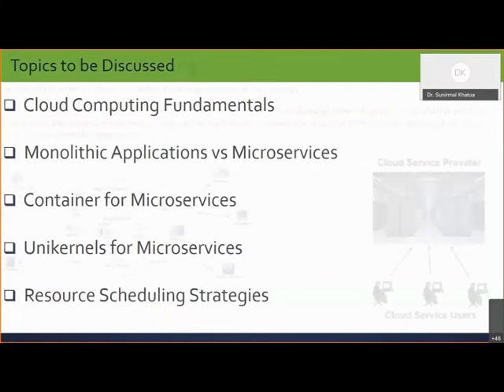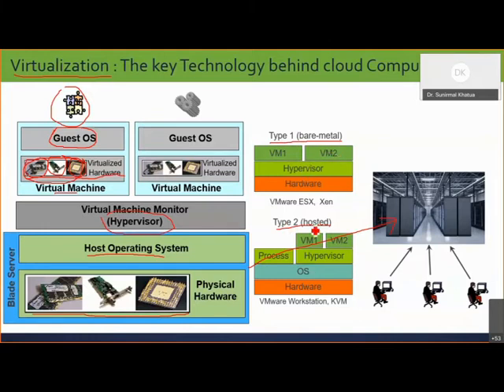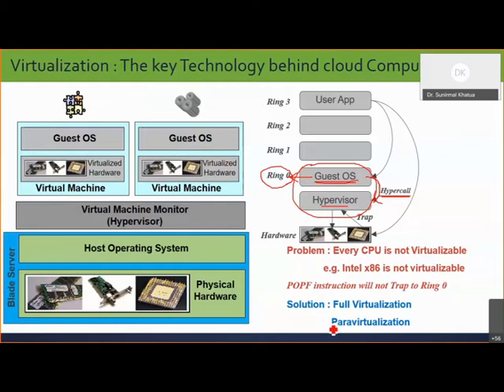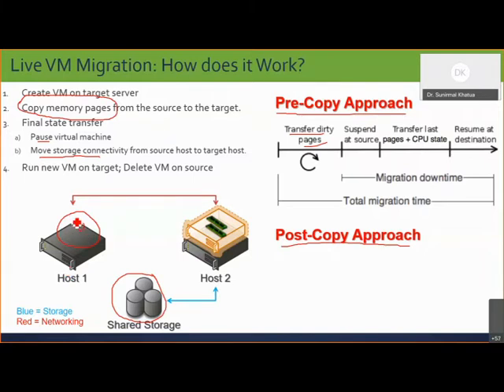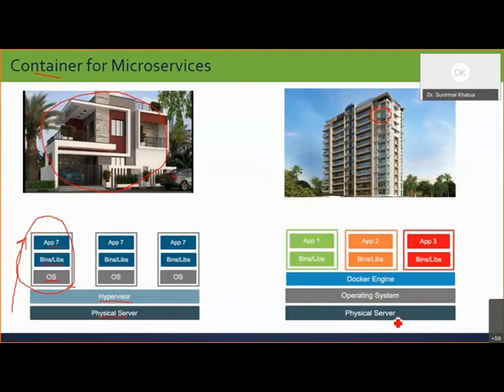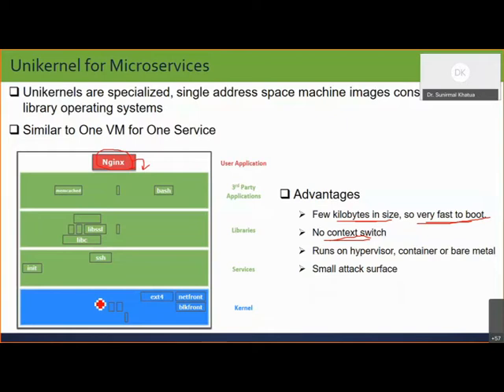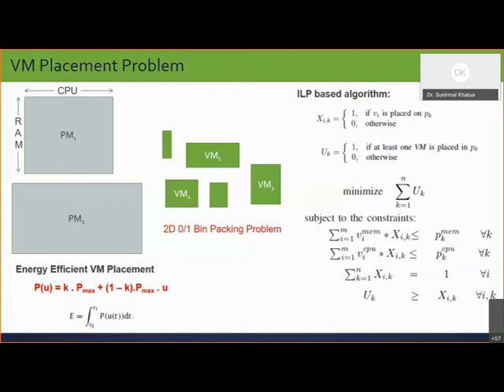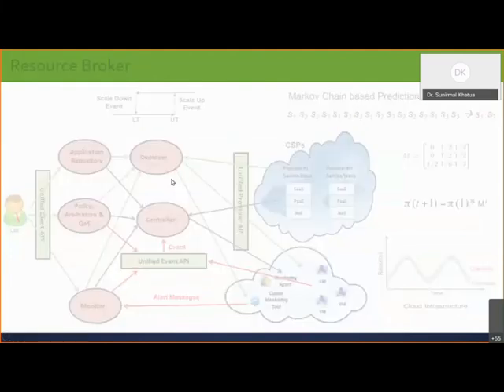Dr. Sunirmal Khatua Asst Professor Dept of Computer Science & Engineering University of Calcutta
Collaborative short-term Certificate Programme
on
Cloud Computing